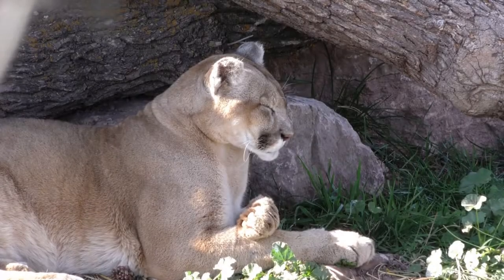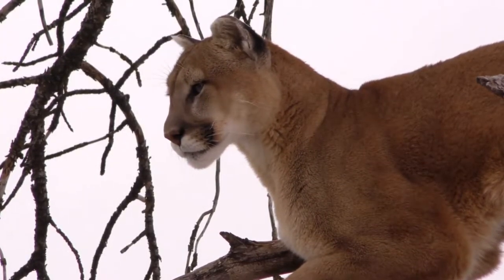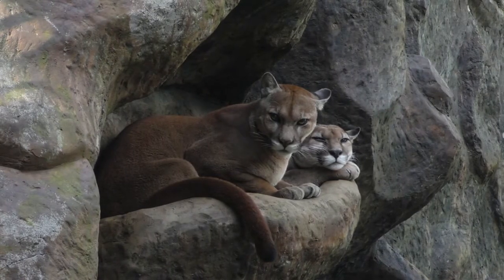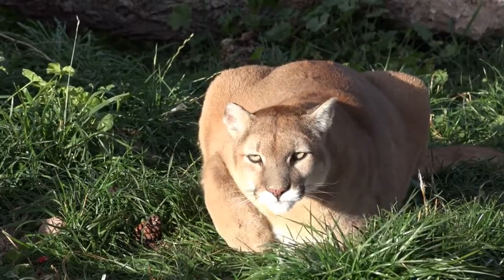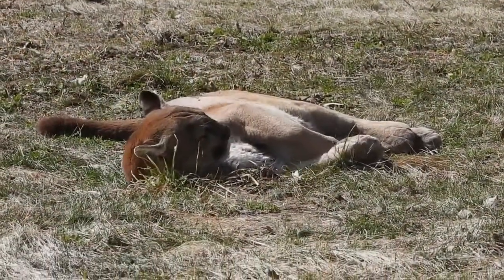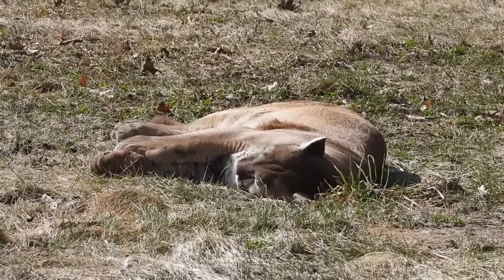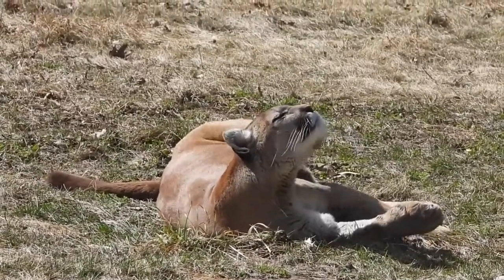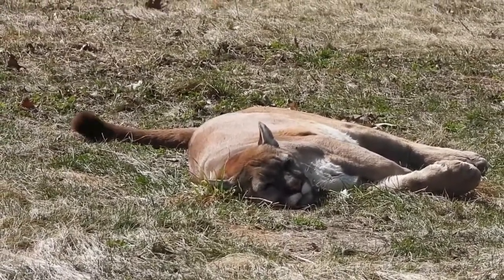The cougar is a predator animal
The puma is a predatory animal of the feline family. A skilled and dexterous hunter, one of the brightest and most graceful representatives of big cats. In this video you can watch and hear many new and interesting things about the life of this beautiful wild cat.